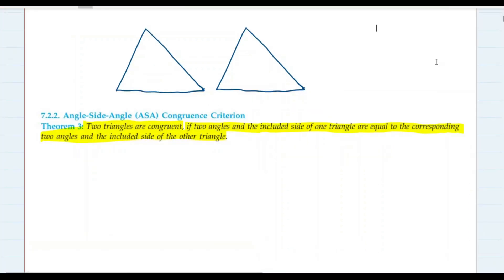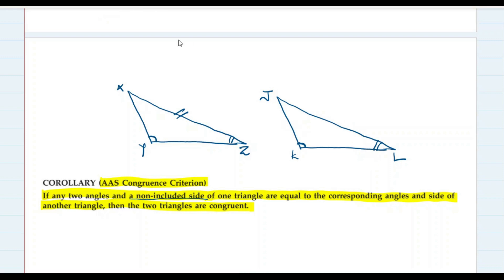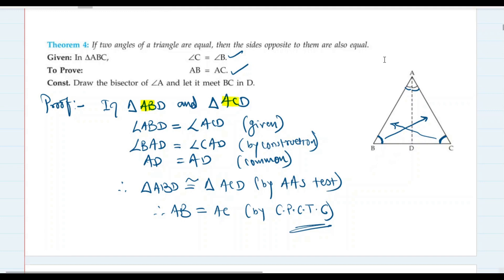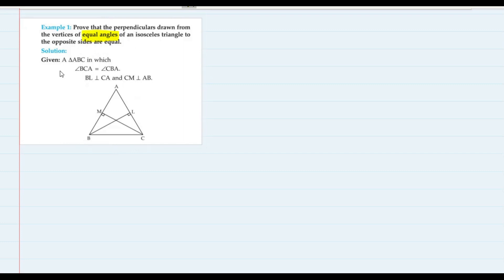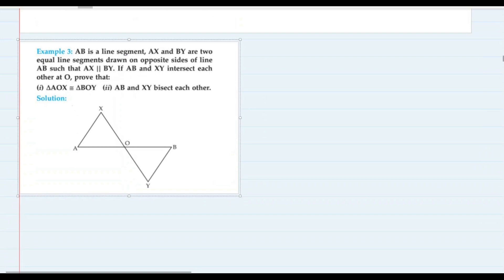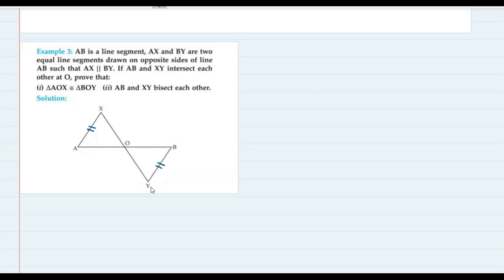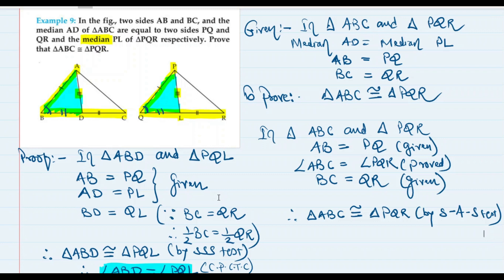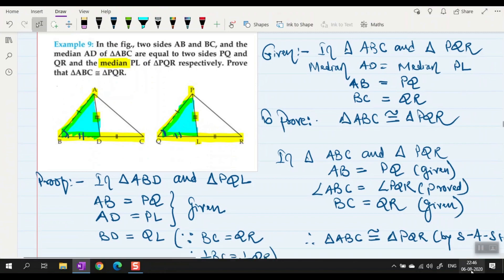IX CBSE/ICSE - Maths ch# Congruency of Triangles: Part 3